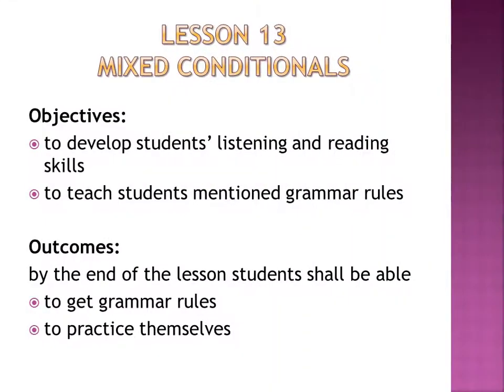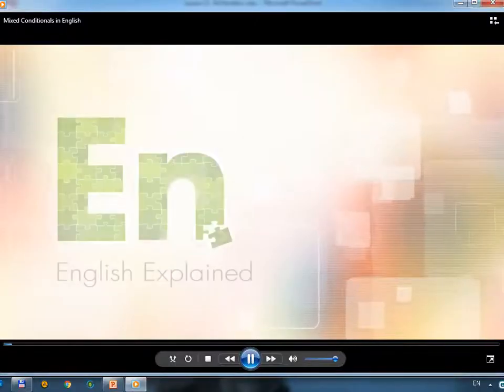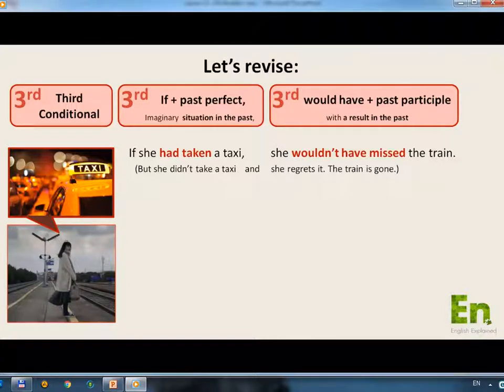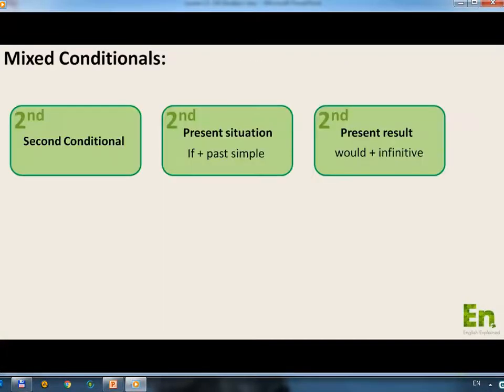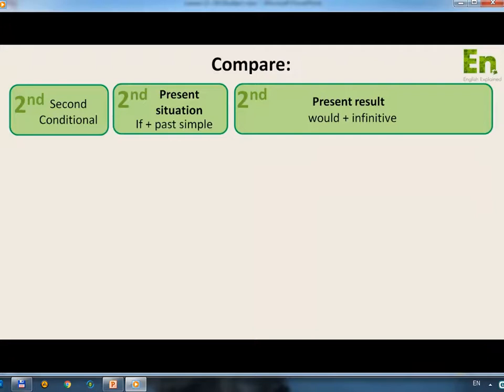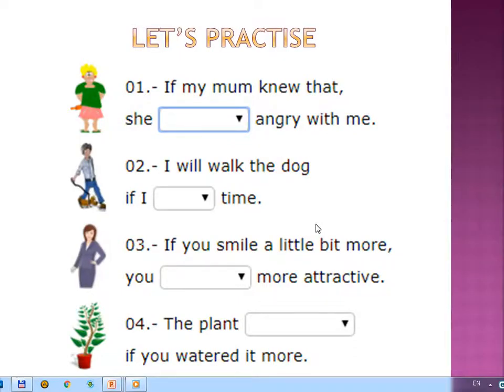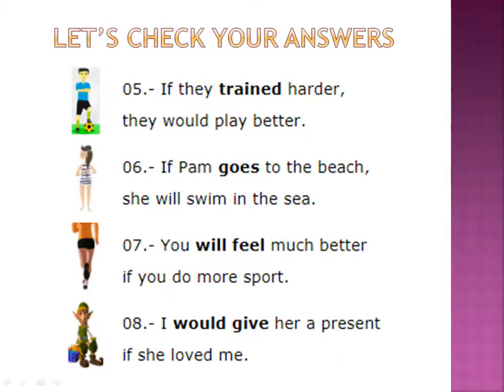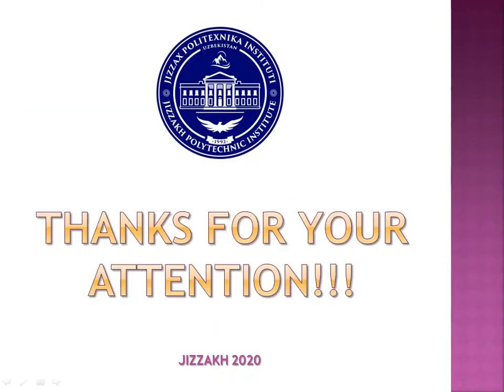Mixed conditionals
OTM: Jizzax politexnika instituti
Fan: Ingliz tili
Mavzu: Mixed conditionals
O'qituvchi: Shodiyev Muhiddin